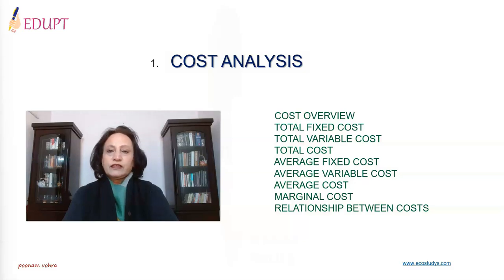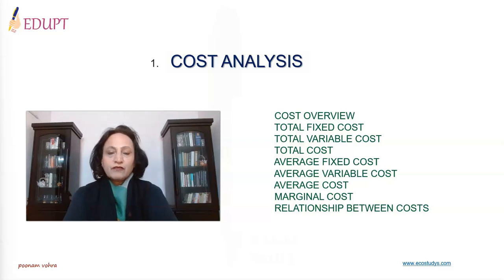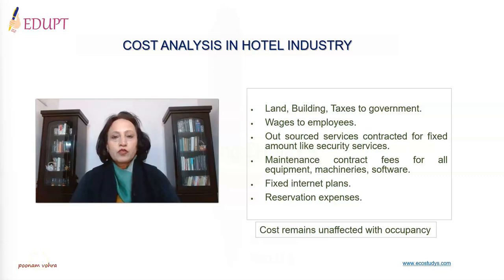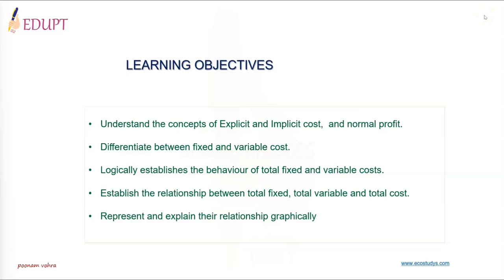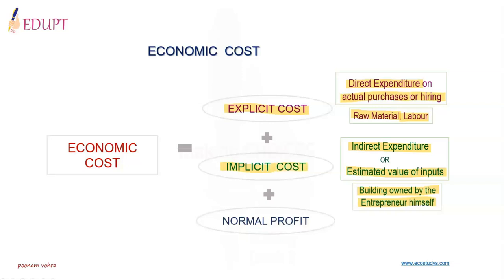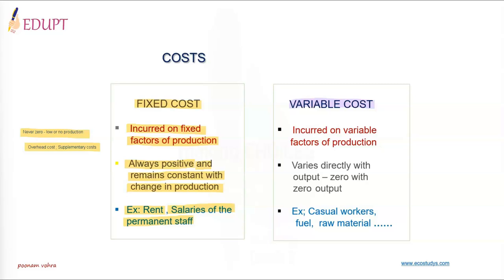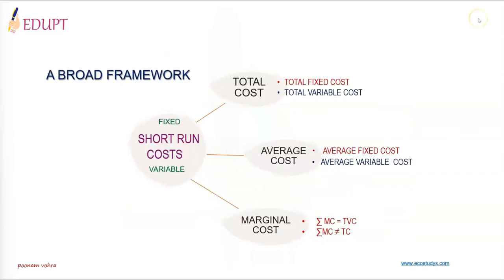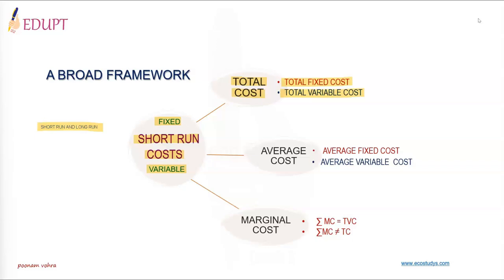Cost Analysis | Costs and Revenue Class 11 Microeconomics (CBSE)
In this video, Poonam Vohra provides an overview of the costs involved in the production process for CBSE Class 11 Microeconomics students.